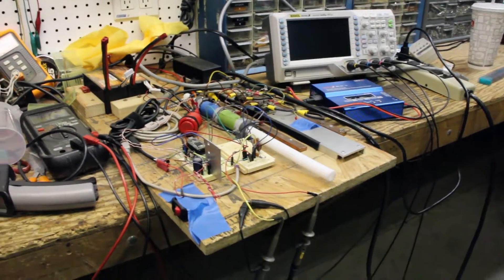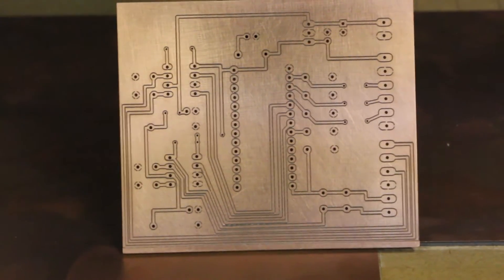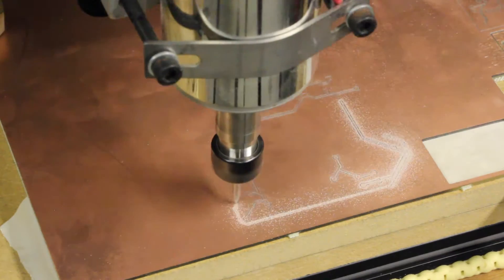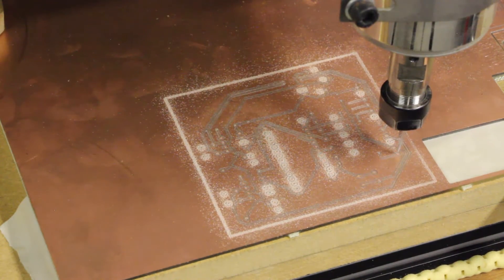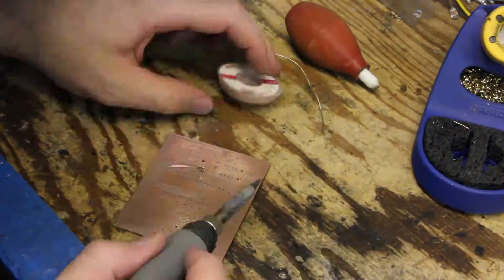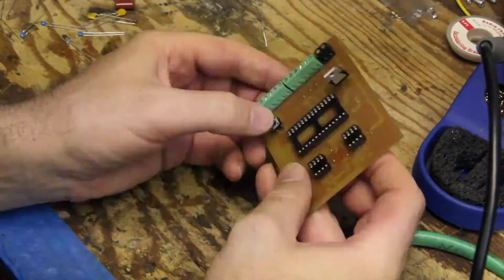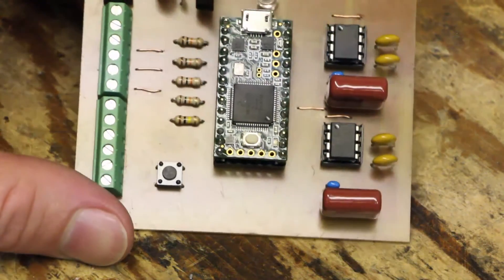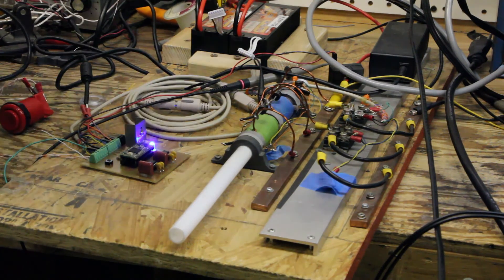Coilgun Update - Converting breadboard to PCB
We've been accepted to exhibit our coilgun project at the next San Diego Maker Faire.